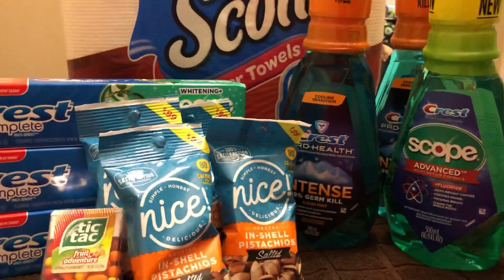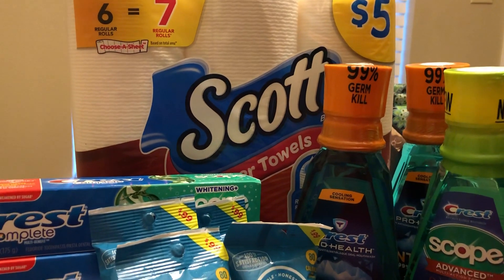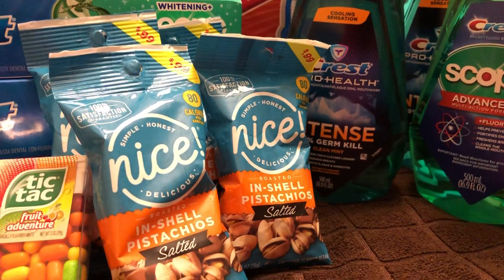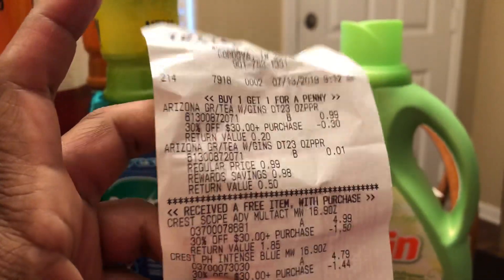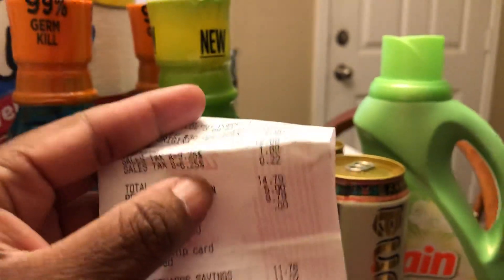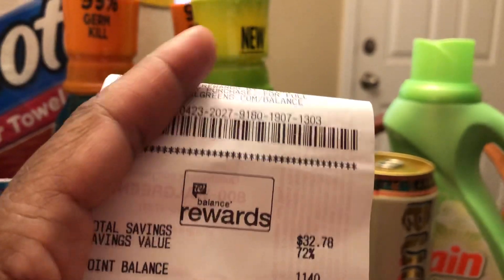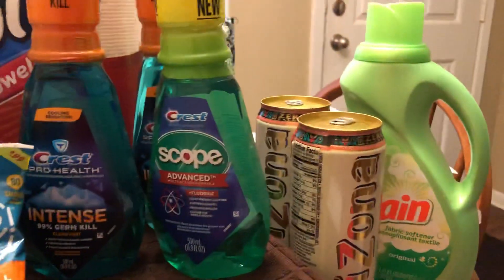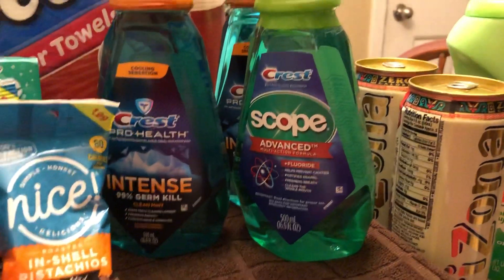Quick Walgreens Couponing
Happy Saturday! It’s worth it to go into a store sometimes even when you are not up to it for items you use regularly; it’s just great to save